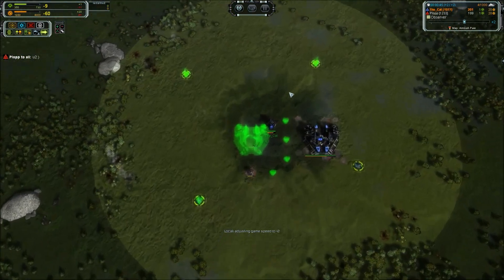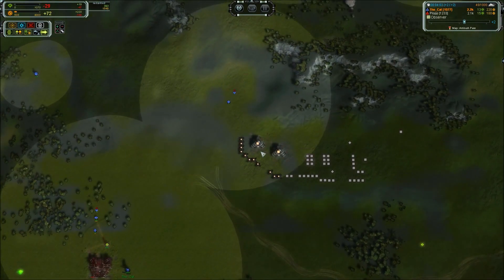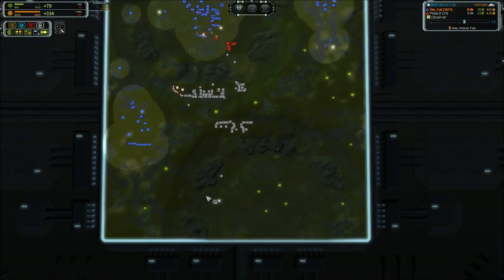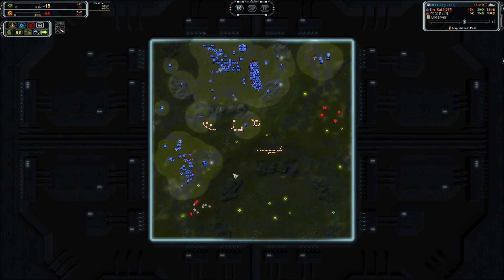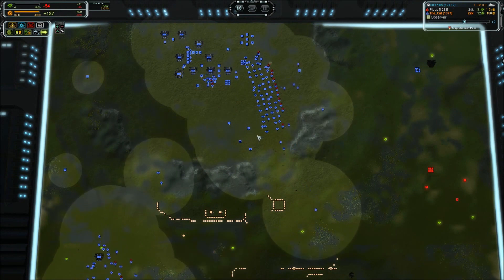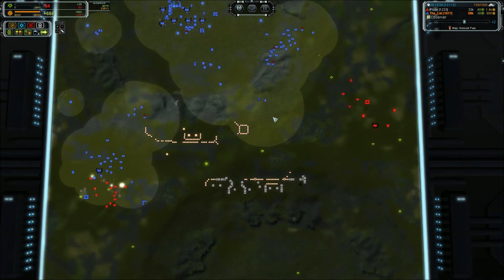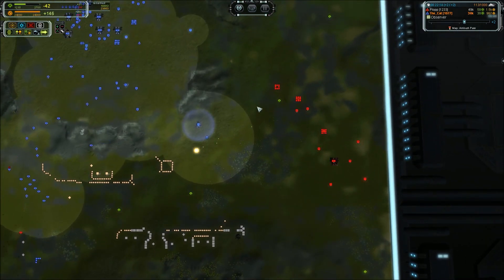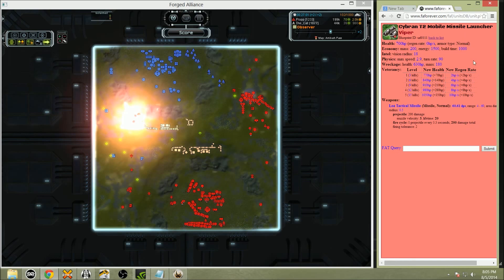The_Cat takes his turn under the microscope! Supreme Commander: Forged Alliance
Such fail. Many try. So winning. Wow.